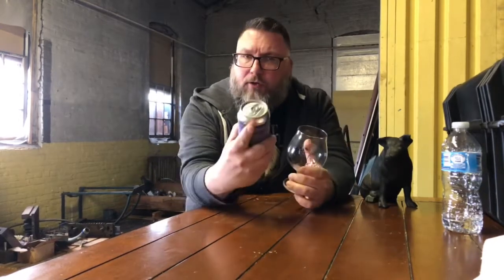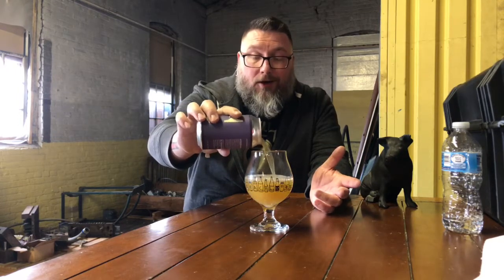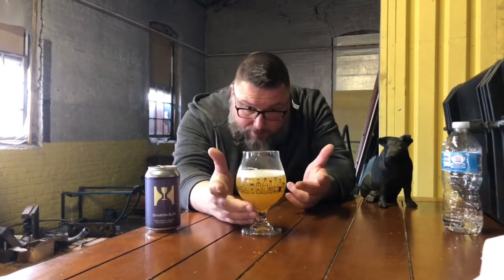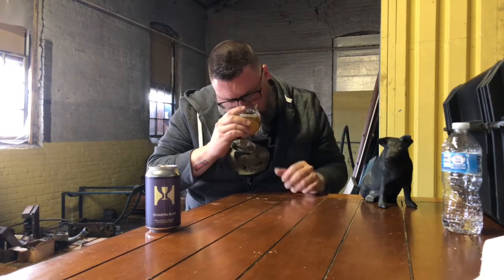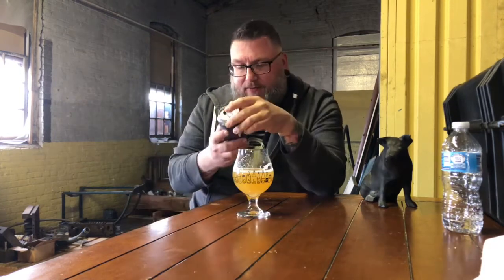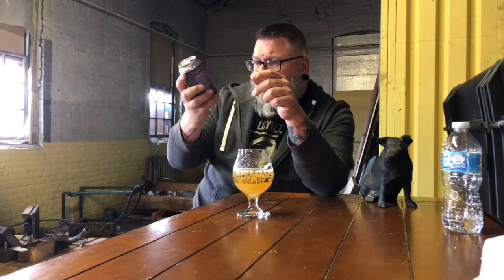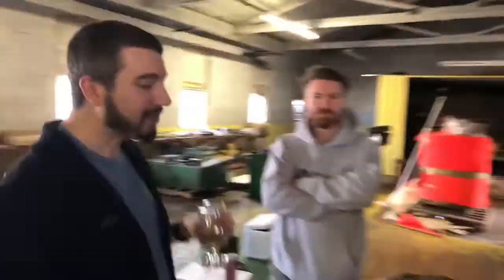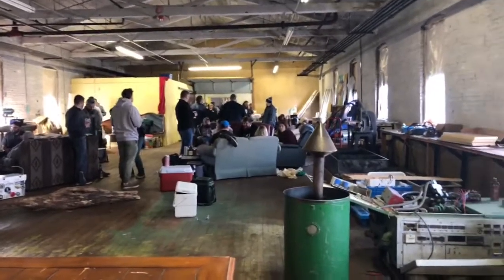Hill Farmstead Dharma Bum IPA & Share Walkthrough